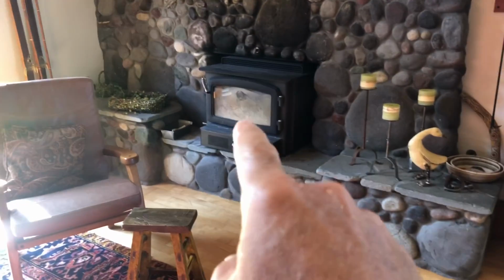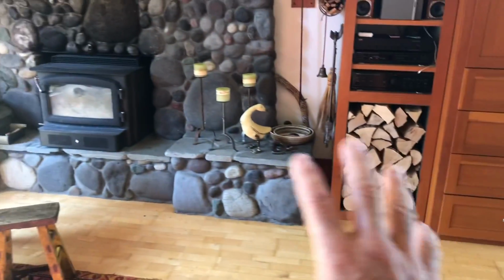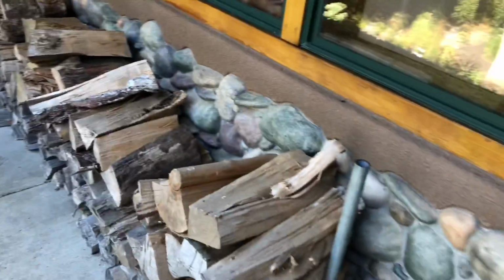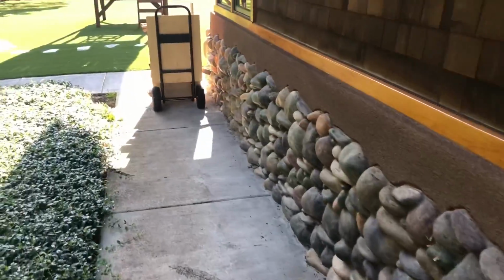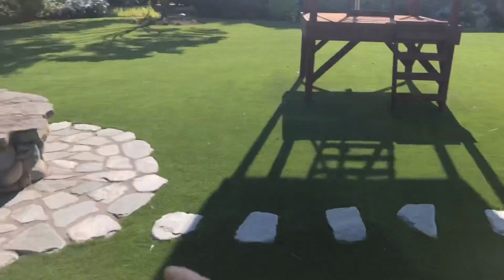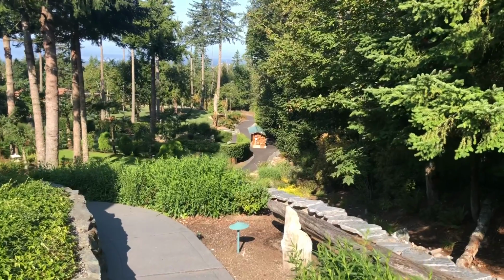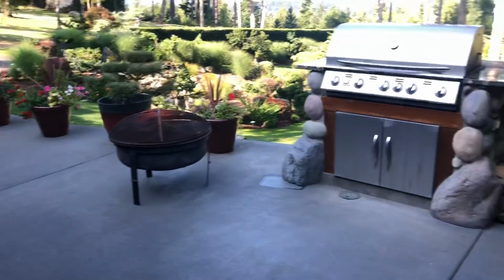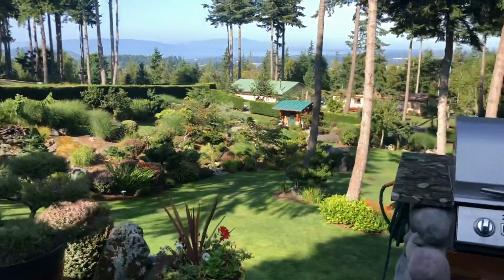Lean Firewood Storage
Paul Akers discusses the whole process of wood storage at his house.

Paul Akers is an entrepreneur, business owner, author, speaker, & Lean maniac. He has written 3 books on Lean (2 Second Lean, Lean Health, & Lean Travel) and he travels the world to educate & speak about Lean principles & Lean manufacturing. Paul has a podcast called The American Innovator where he shares about his Lean & travel adventures. For more information on Paul Akers and Lean, visit his

He is the founder and president of FastCap, based in Ferndale, WA. FastCap is an international product development company founded in 1997 with over 2000 distributors worldwide. At its core, FastCap is a Lean company, determined to continuously improve everything, every day. FastCap's products reflect the idea that everything can be improved and the best ideas come from the shop floor.  For more information on FastCap, visit FastCap's For Spanish videos, visit our FastCap Spanish YouTube Channel.